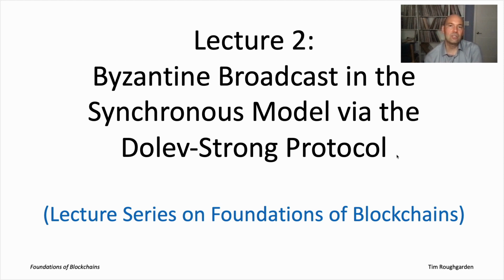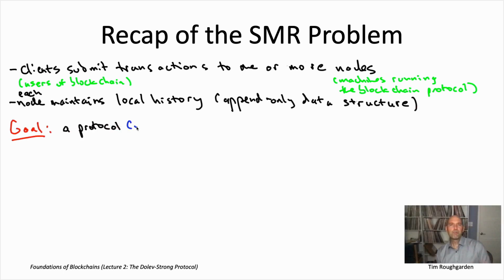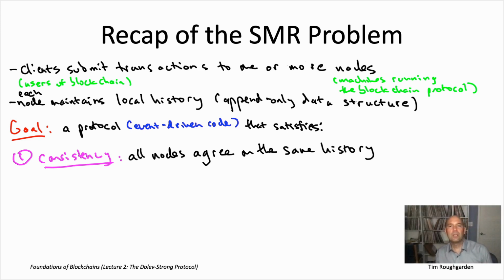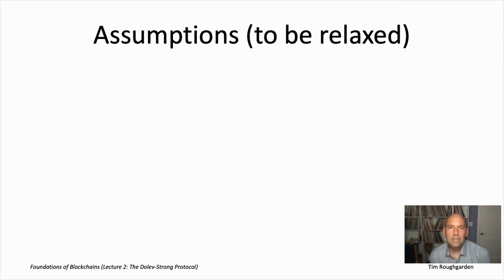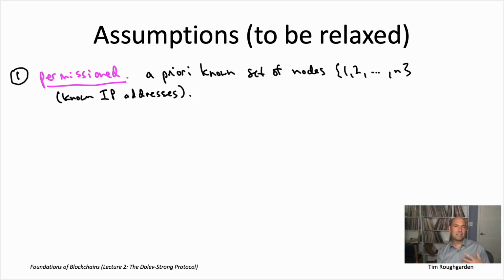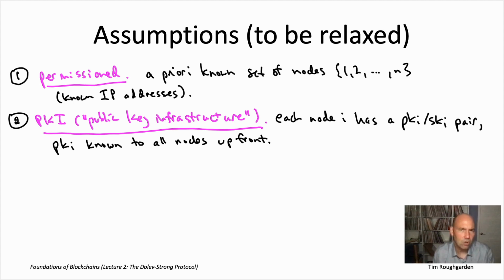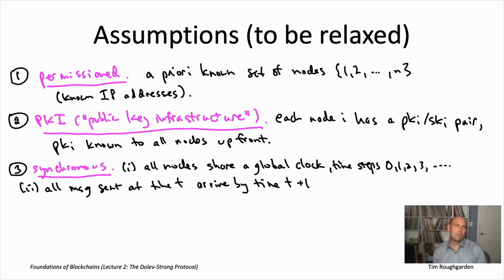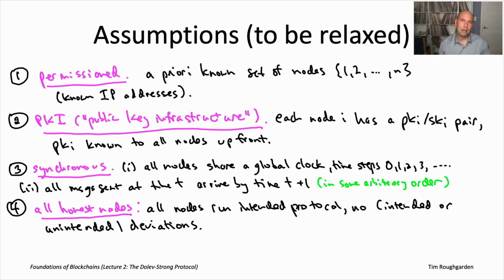Foundations of Blockchains (Lecture 2.1: Four Assumptions)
Lecture 2: The Dolev-Strong Protocol (5 videos)
Lecture 2 tl;dr:
1. Our current goal is to identify assumptions under which there are state machine replication (SMR) protocols that satisfy consistency and liveness.
2. Assumption 1: the set of nodes running the protocol is fixed and known up front (“permissioned setting”).
3. Assumption 2: All nodes have distinct public-private key pairs, with all the public keys common knowledge at the start of the protocol (“PKI assumption”).
4. Assumption 3: Nodes share a global clock, and every message sent arrives at its desti- nation within one time step (“synchronous setting”).
5. Assumption 4: There is an a priori known bound (“f”) on the number of dishonest nodes. Such nodes can deviate arbitrarily from the intended protocol and are called “Byzantine.”
6. A good way to coordinate nodes’ actions is to take turns as leaders.
7. Designing a fault-tolerant SMR protocol that satisfies consistency and liveness reduces to designing a fault-tolerant protocol for a single-shot consensus problem, Byzantine broadcast (BB).
8. In BB, there is a known sender node in possession of a private input.
9. A BB protocol satisfies agreement if it’s always the case that all honest nodes halt with the same output.
10. A BB protocol satisfies validity if, whenever the sender is honest, all honest nodes halt with output equal to the sender’s private input.
11. In the Dolev-Strong protocol for BB (from 1983), honest nodes engage in multiple rounds of cross-checking in order to catch a Byzantine sender red-handed.
12. The Dolev-Strong protocol satisfies agreement and validity, no matter how many Byzantine nodes there are.
13. Many of the applications of SMR are useful only when a strict majority of the nodes
are honest.